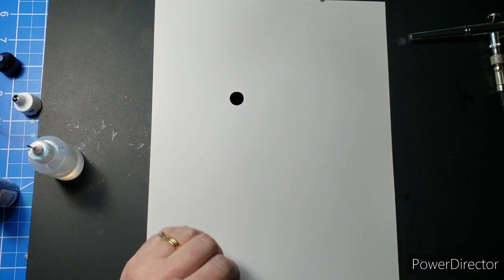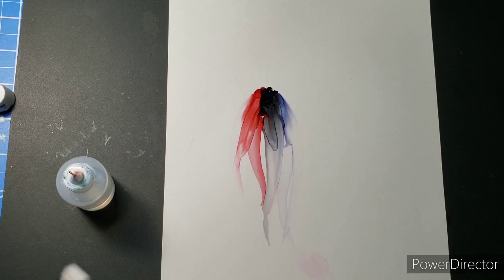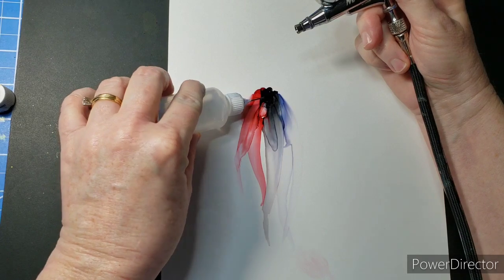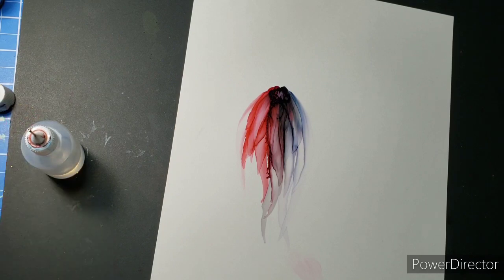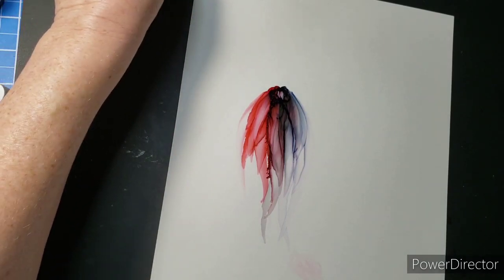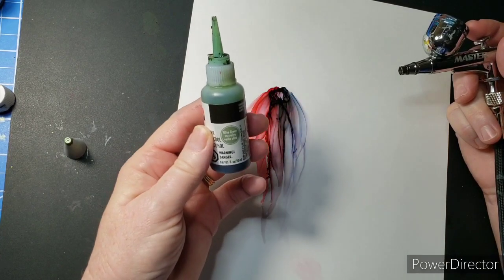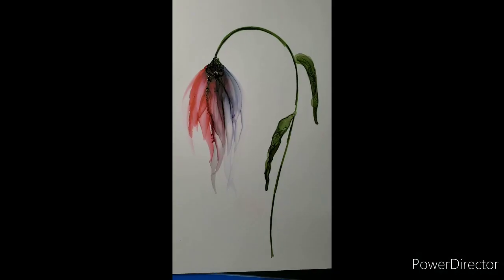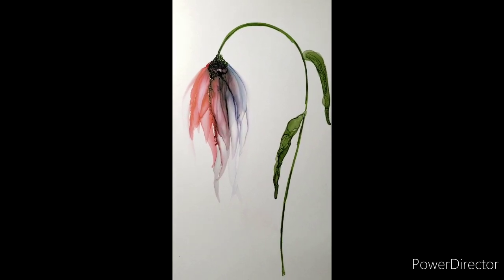#28 SOLD Droopy Flower in Red & Blue with Alcohol Ink blown with an Airbrush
how to do this cute little droopy flower with Alcohol Inks
BE SAFE  -  USE VENTILATION

 list of supplies:
Ranger Alcohol ink
         *  Poppyfield , *Denim
Marabu Alcohol Ink
          * Olive Green
Pinata
          *Matilla Black
91% Isopropyl Alcohol
Posca  pen
Airbrush
Revlon Dryer.
Kirkland Glossy Photo Paper
Bianyo Alcohol Markers
         G554

8 Oz Plastic Squeeze Squirt Condiment Bottles (AMAZON)

*** ACRYLIC POURING ***
500 Pack 3 OZ Clear Plastic Cups (AMAZON )
24 OZ. SQUEEZE BOTTLE (AMAZON )
Jumbo Push Pins (AMAZON )
30 ML MEDICINE CUPS (AMAZON)

4 Pack Silicone Mats  -   (AMAZON )